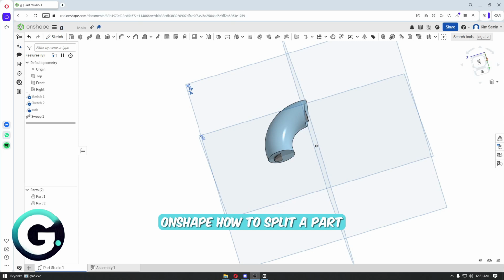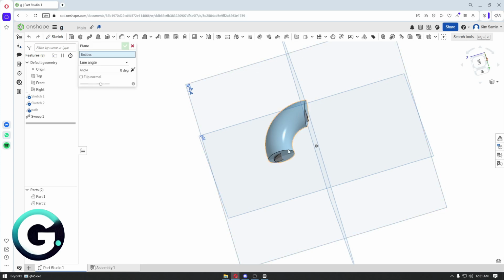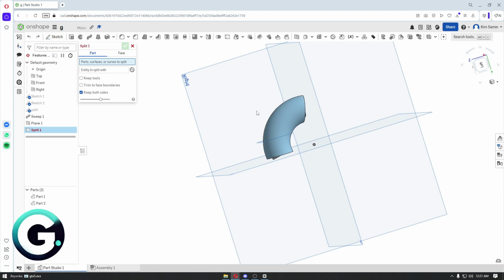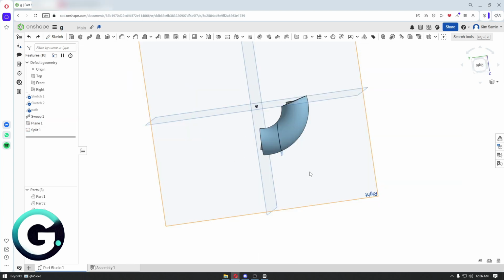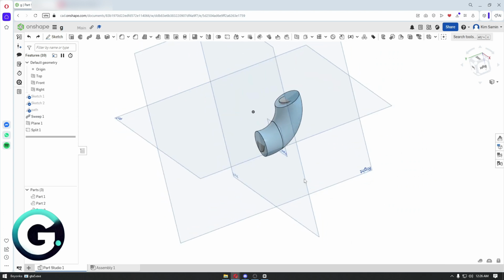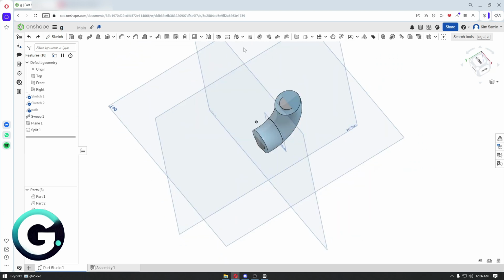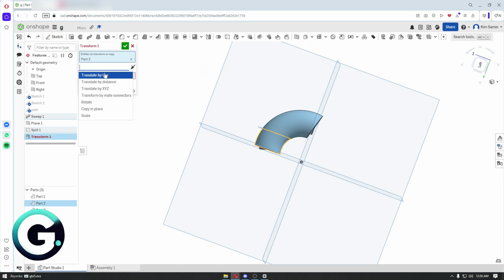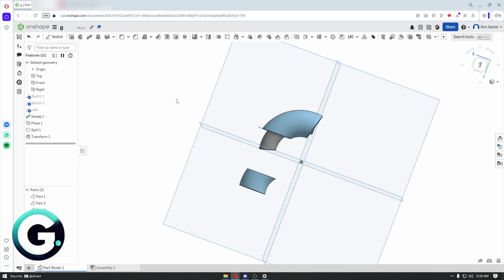How To SPLIT A PART in Onshape (EASY) 2026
How to split a part in Onshape in 2026. Learn how to divide and separate 3D models into multiple parts using split tools in Onshape CAD.